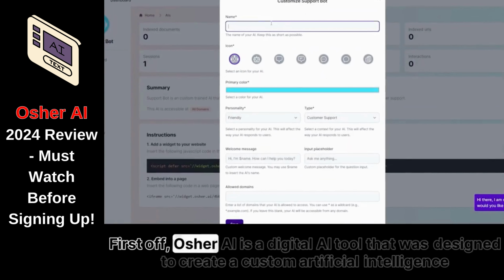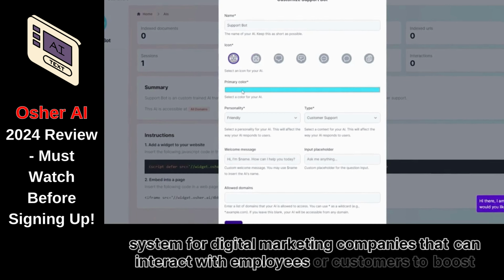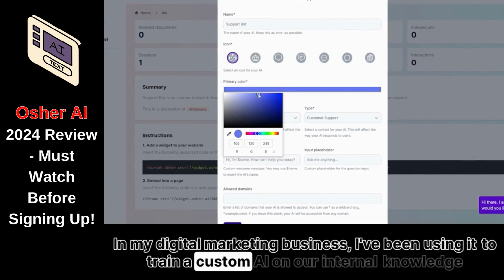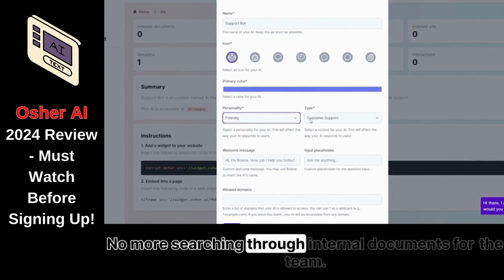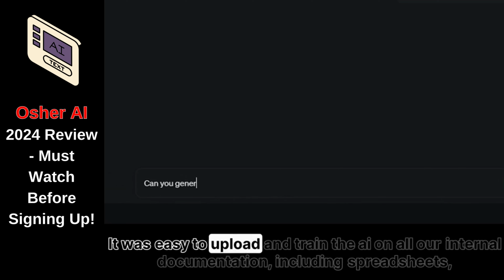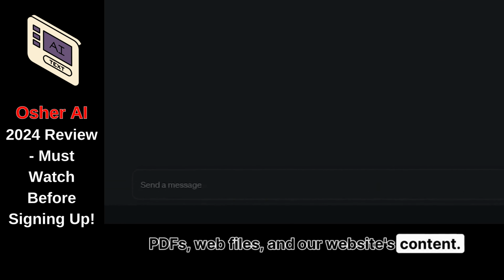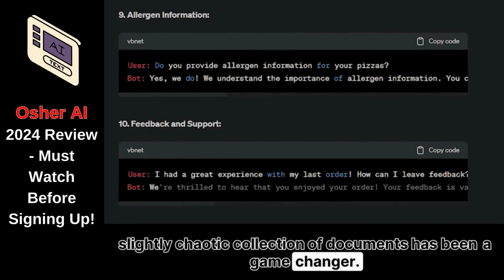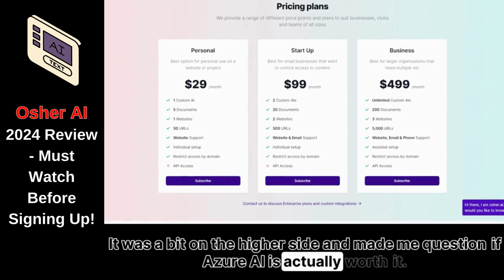Osher AI 2024 Review - Must Watch Before Signing Up!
Embarking on the Osher AI journey involves a comprehensive understanding of its capabilities. Osher.ai, as reviewed and detailed here, presents an innovative and personalized AI solution meticulously designed for businesses. This cutting-edge tool seamlessly integrates with internal processes, knowledge bases, web content, and data, utilizing both private and publicly accessible AIs. Through Osher.ai, users gain the flexibility to craft and implement bespoke AIs tailored to the unique needs of their business, organization, team, or club.

The functionality of Osher.ai extends to training these AIs on user-uploaded content, encompassing internal knowledge bases, process documents, and spreadsheets. Each AI designed in the Osher ecosystem possesses distinct content access, ensuring relevance and specificity in their responses. Moreover, users enjoy the liberty to personalize crucial aspects of their AIs, including names, personalities, purposes, and colors, facilitating seamless alignment with brand identity.

Notably, Osher.ai provides users with robust control mechanisms, enabling the management of AI accessibility. Users can exercise authority over how AIs are accessed, even implementing restrictions by domain to maintain precise control over their usage. For those contemplating the integration of Osher AI, this comprehensive overview sheds light on its features and potential benefits, addressing key queries related to Osher AI, such as Osher review, Osher how to use, Osher free trial, and Osher pricing.